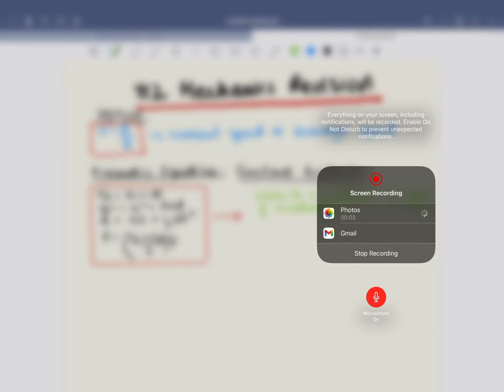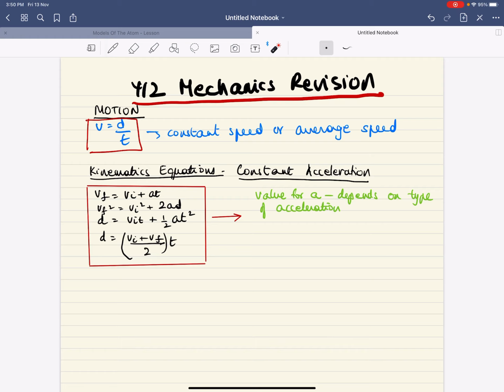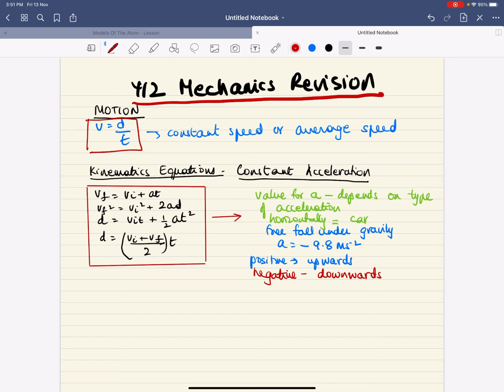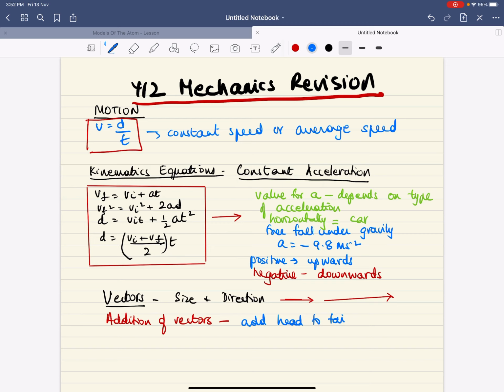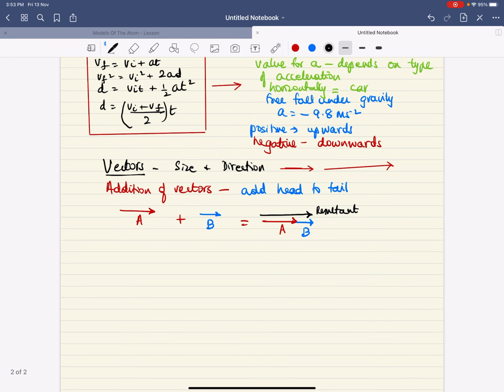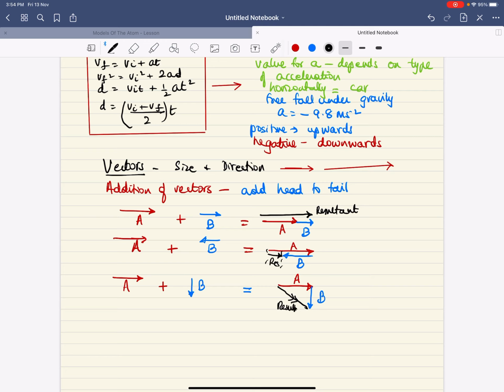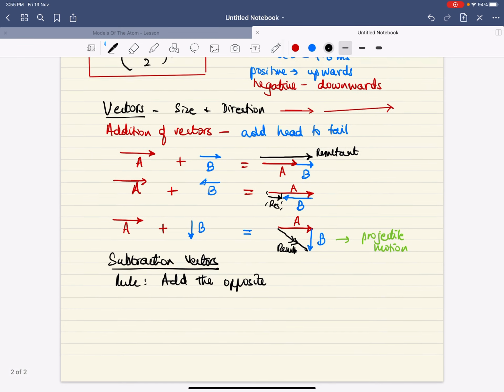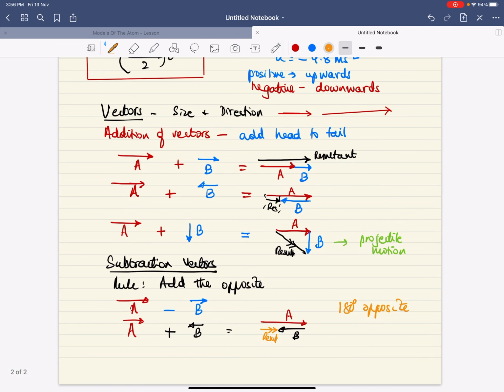Y12 Mechanics NCEA revision -part 1a - motion and vectors